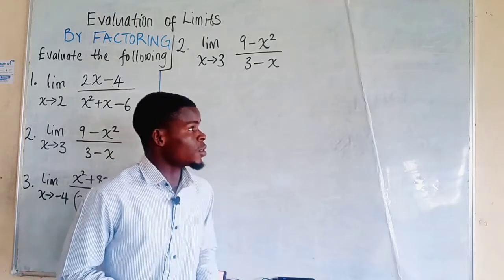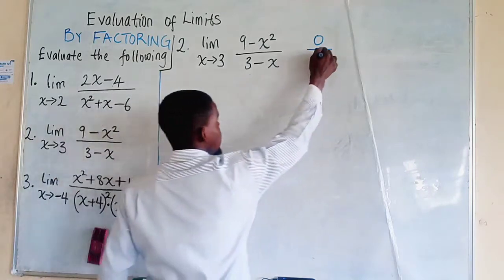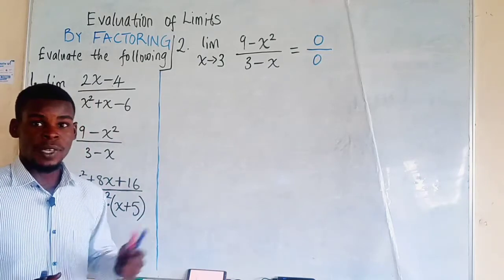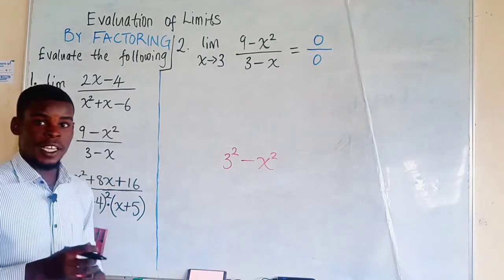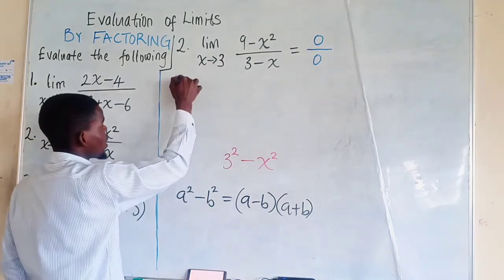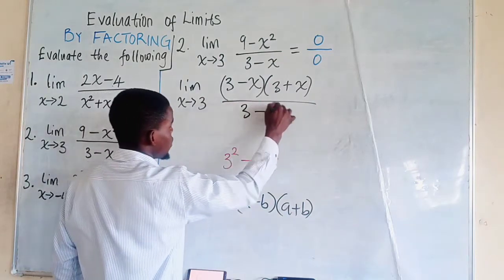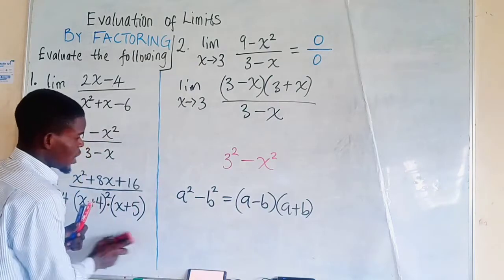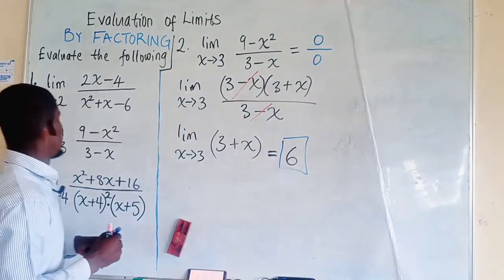Limits - Evaluation of Limits by Cancelling common factors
In this video, we evaluate the limit by getting and cancelling common factors.